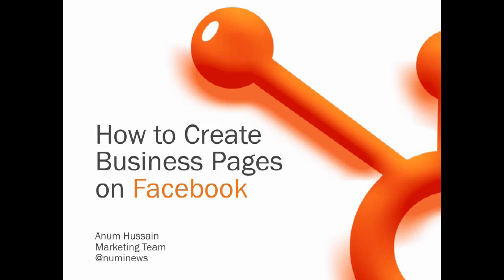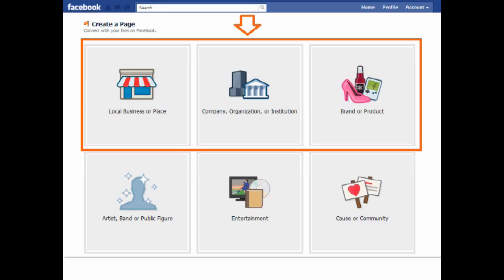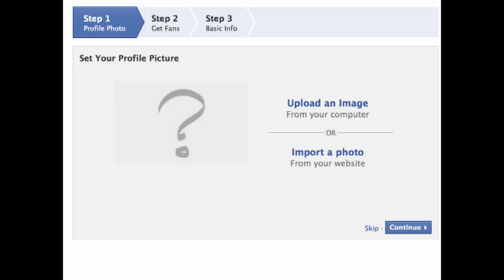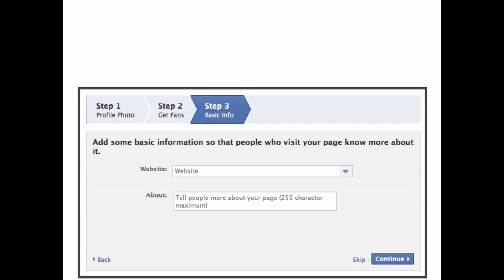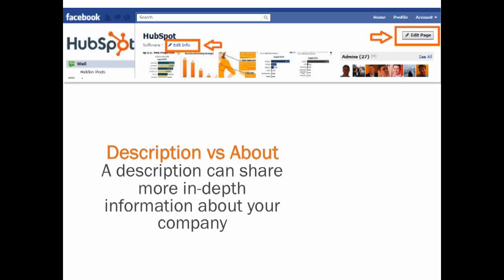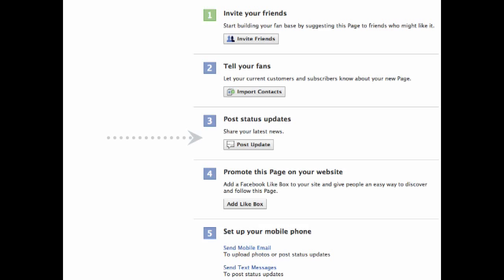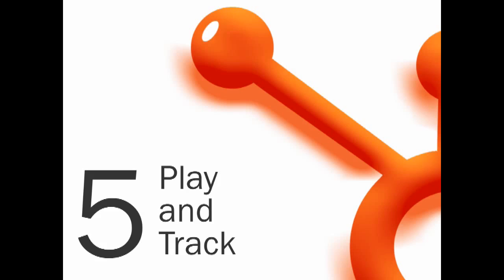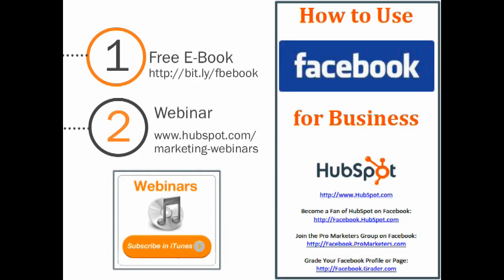Creating a Facebook Business Page in 2012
Building a fan page is essential and it needs be done right this video will walk you step by step through the process.